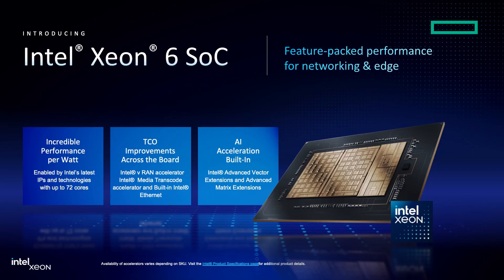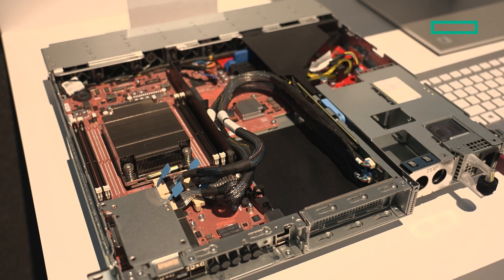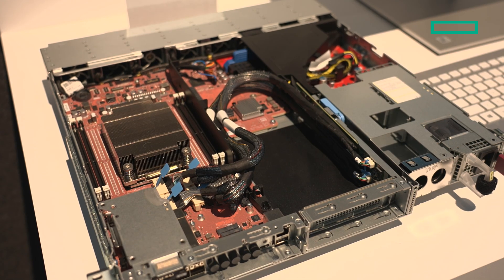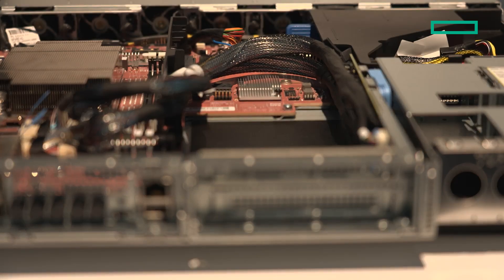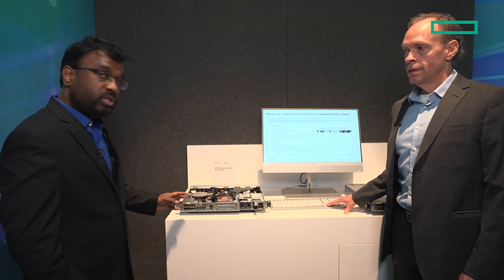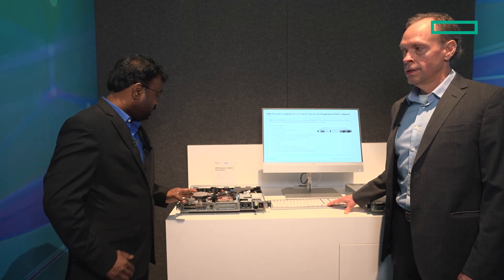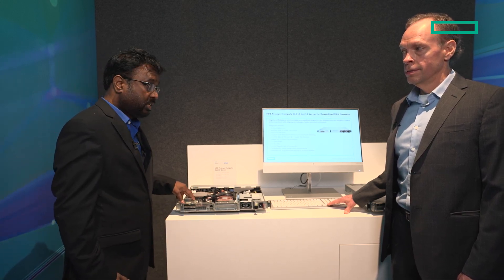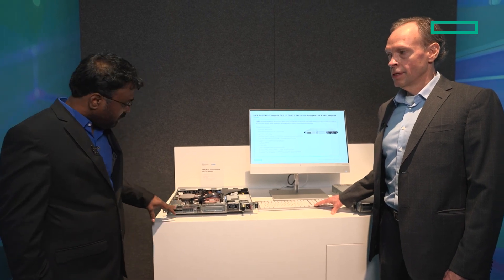Collaboration that connects: Intel and HPE’s Open RAN Strategy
Brad Chaddick of Intel and Vijaianand Sundaramoorthy of HPE unveil their collaborative approach to Open RAN technologies, showcasing innovations designed to transform telecommunications infrastructure. Their discussion illuminates how this strategic partnership is breaking down traditional barriers in network architecture, creating new opportunities for operators worldwide. They discuss their current demonstration, ecosystem development strategies, and the future roadmap for telco edge platforms.

Featuring:

Brad Chaddick, Director, Business Development, Network and Edge Group, Intel Corporation
Vijaianand Sundaramoorthy, Chief Technologist, Telco Infrastructure, Hewlett Packard Enterprise